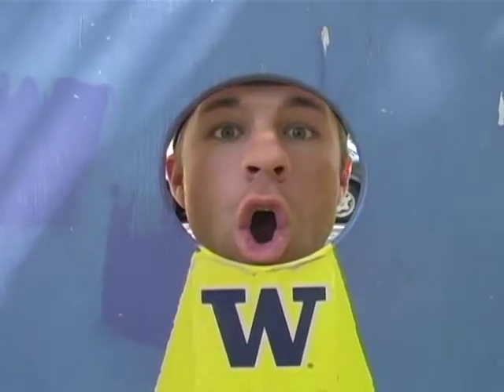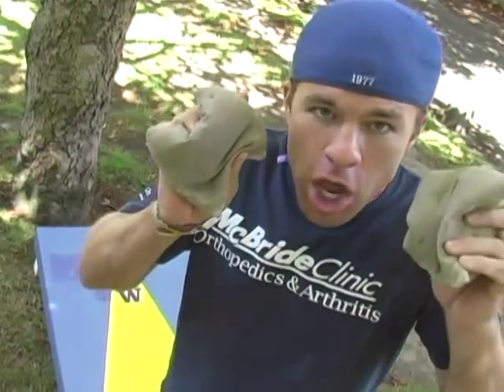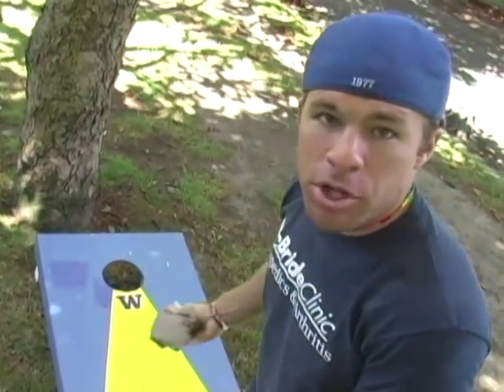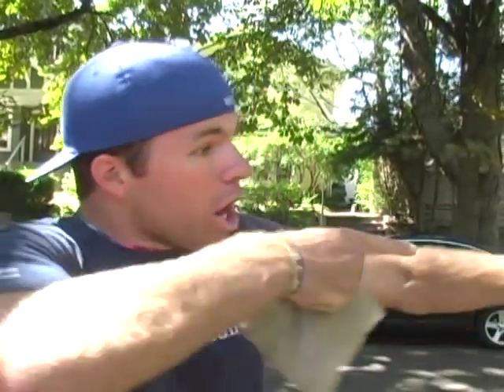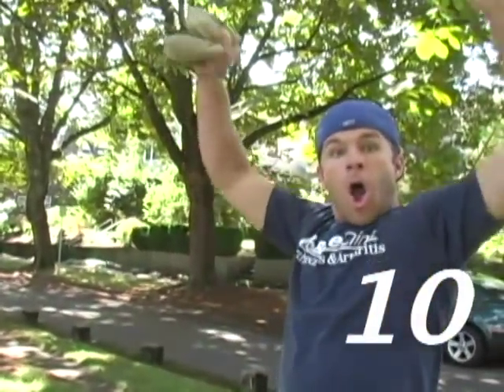Ultimate Cornhole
showing you how to play the game of cornhole (bean bag)